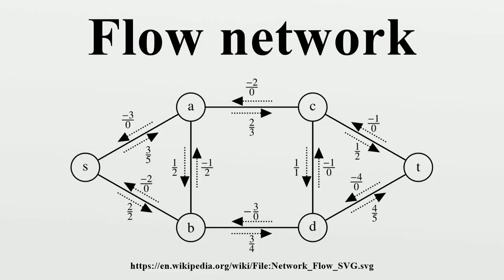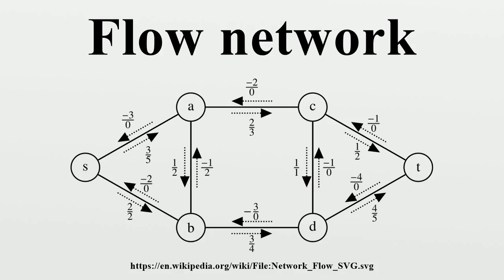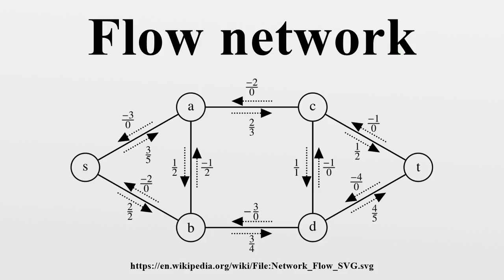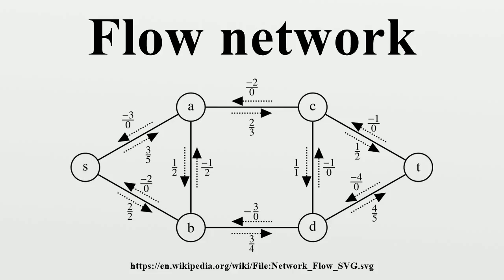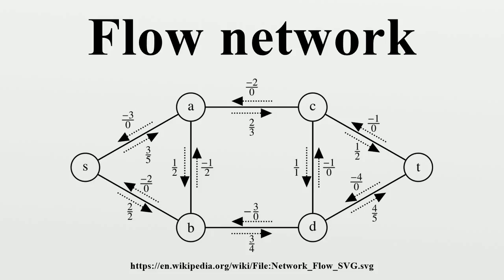Flow network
In graph theory, a flow network (also known as a transportation network) is a directed graph where each edge has a capacity and each edge receives a flow.The amount of flow on an edge cannot exceed the capacity of the edge.

Image-Copyright-Info
Author-Info:   Limaner

Image-Copyright-Info